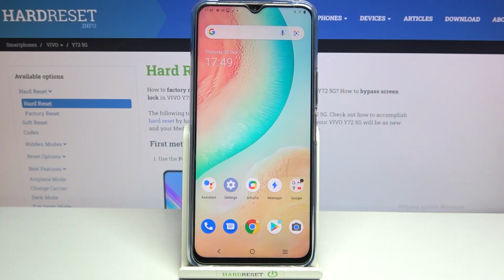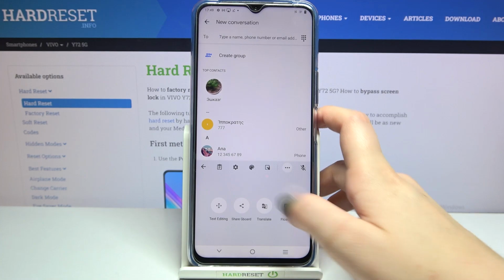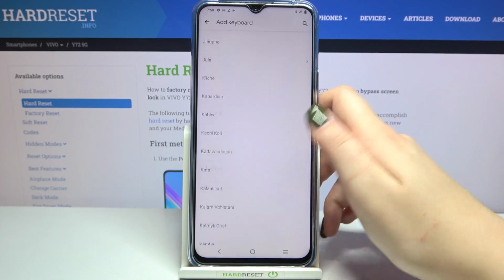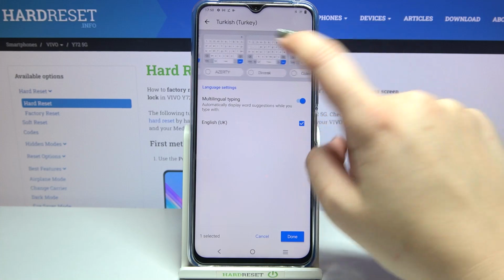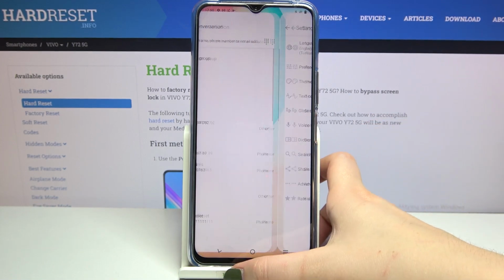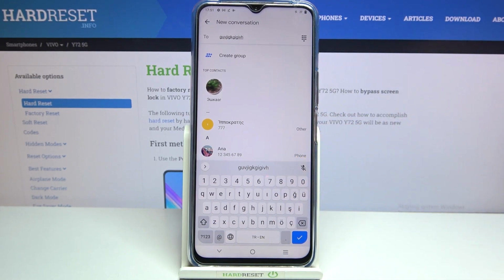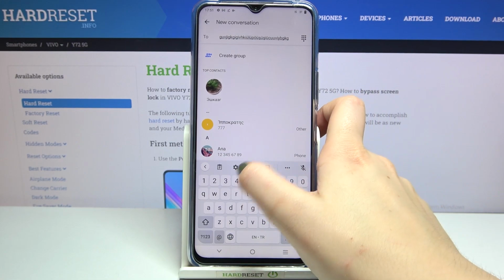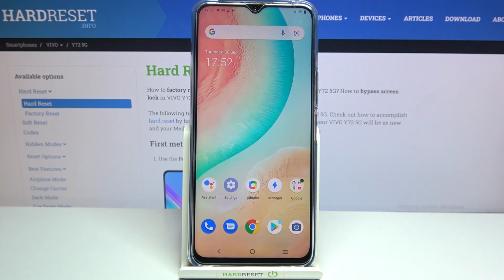VIVO Y72 5G Change Keyboard Language | Keyboard Language List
Read more info about VIVO Y72 5G:
Looking for a way to reset your VIVO Y72 5G? Would you like to know how to fix the VIVO Y72 5G screen that doesn't respond? Here is a tutorial that explains how to soft reset VIVO Y72 5G. If you have a problem with the screen of your Vivo smartphone not responding, follow the instructions below and learn how to force-restart it. Here is the video to fix the frozen VIVO Y72 5G. Check out the HardReset.info YT channel and discover many useful tutorials for VIVO Y72 5G.

How to change the keyboard language on VIVO Y72 5G? How to get access to keyboard language options on VIVO Y72 5G? How to choose a preferable keyboard language on VIVO Y72 5G? How to set up keyboard language on VIVO Y72 5G?